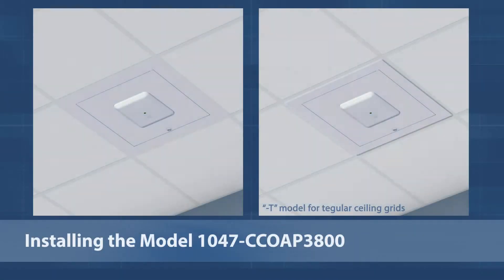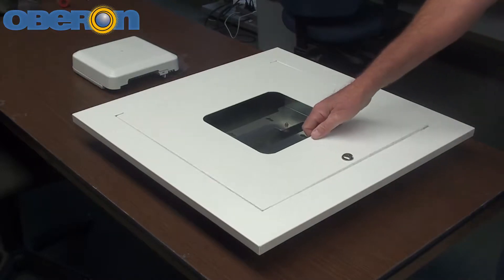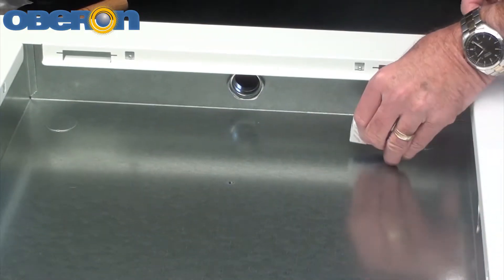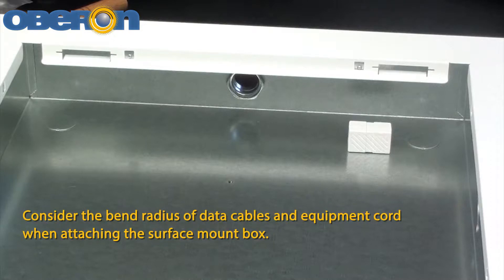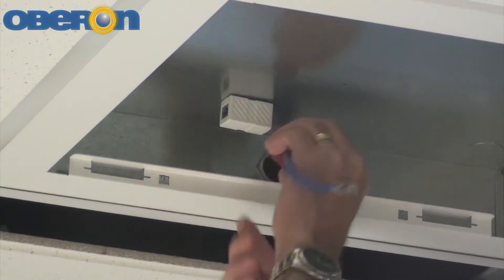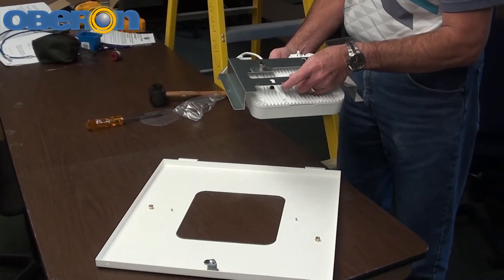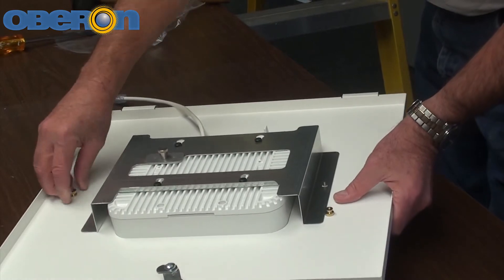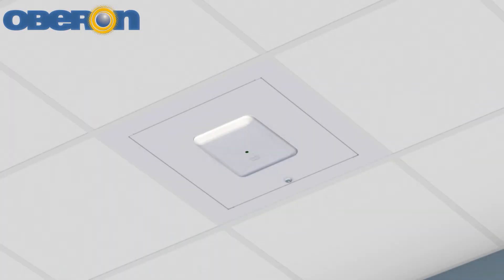Oberon Installation Videos - 1047-CCOAP3800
The 1047-CCOAP3800 is a locking, 2' x 2' suspended ceiling tile enclosure mounts and secures wireless access point and DAS remote units with non-detachable or internal antennas. This steel enclosure replaces a standard ceiling tile, and its larger back-box is suitable for larger access points and antennas. The interchangeable door simplifies access point and antenna changes. Access points can be mounted in the door or inside the enclosure with the configurations with the dome.

Since 1999, Oberon, Inc. has been providing products and services to integrators and end users of wireless LAN "Wi-Fi" network products. Oberon's wireless enclosures and antenna products are used where the RF coverage, infrastructure security, environmental robustness, and aesthetics are paramount in the network design and implementation. Oberon offers ceiling-mounted telecommunications enclosures for Ethernet switches, patch panels, wireless controllers, and other networking and A/V components - ideal for structured cabling and Fiber-to-the-Enclosure (FTTE) deployments.

Oberon's products and services have helped thousands of integrators and end-users in the global healthcare, government, transportation and logistics, education, retail, hospitality, and manufacturing achieve reliable indoor network connection mobility.